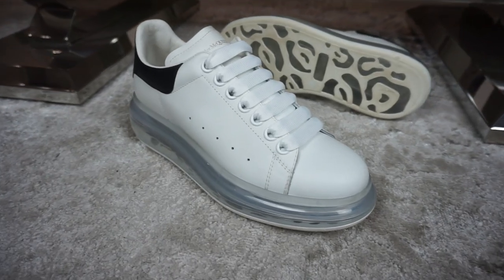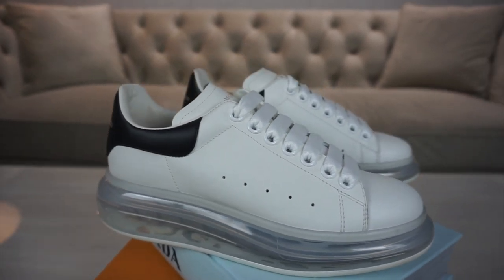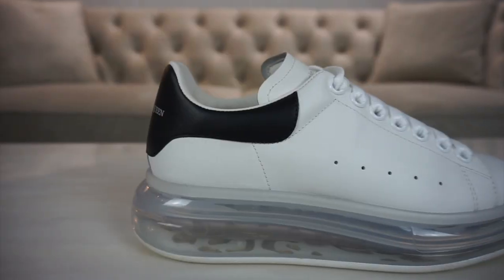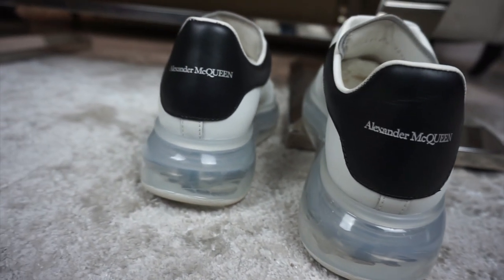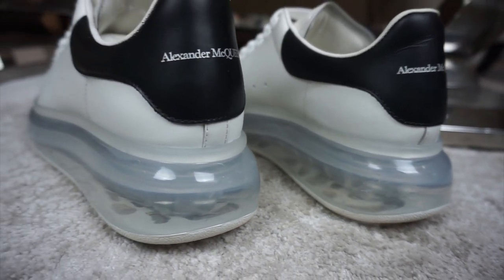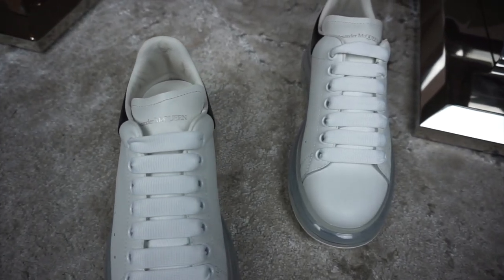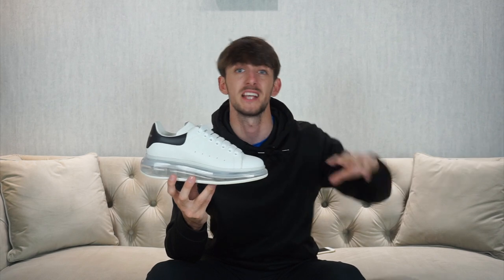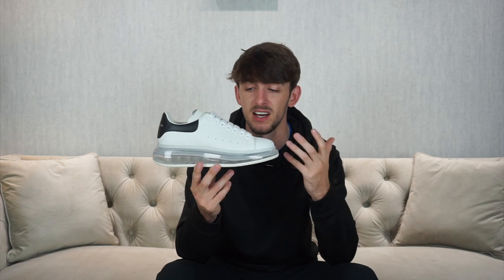Alexander McQueen Bubble Sole - Honest Review (2020)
In this video we take a closer look at the Alexander McQueen Bubble Sole.

Extended versions of the same sneaker e.g Balenciaga Track, Speed Shoe 2.0, Balenciaga Triple S V2 etc never seem to live up to the heights of the original - but do the Alexander McQueens Bubble Soles?